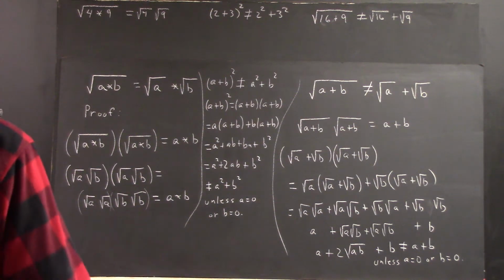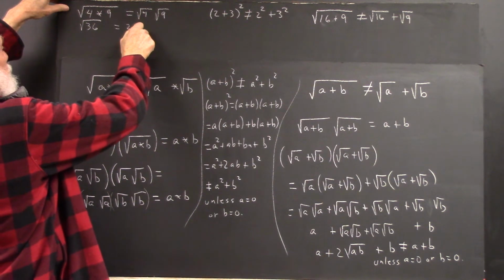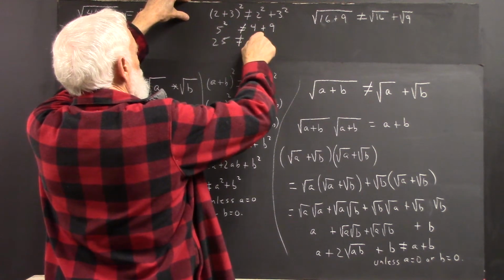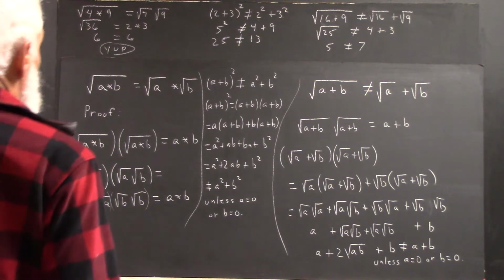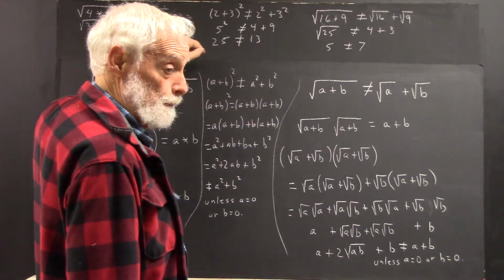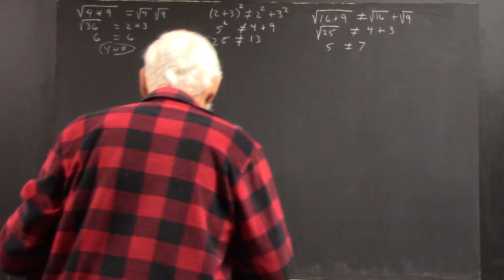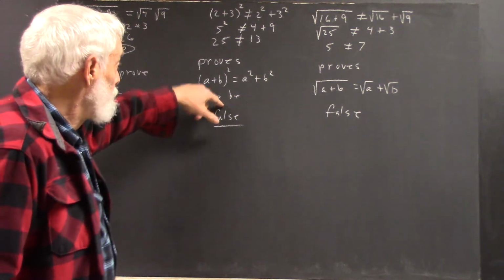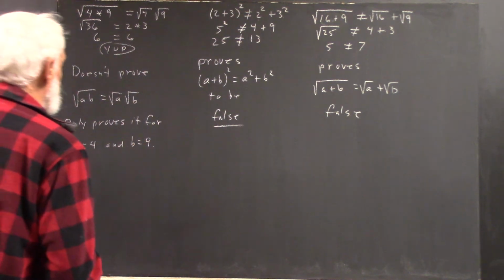dagpcb 4812 examples square root of product is product of square roots but square root of sum is n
Numerical examples.  The square root of the product of two numbers is equal to the product of their square roots, but the square root of the sum of two numbers is not the sum of their square roots.

The former example proves nothing but provides plausibility; the latter is a disproof of the common fallacy that the square root of a sum is the sum of the square roots.